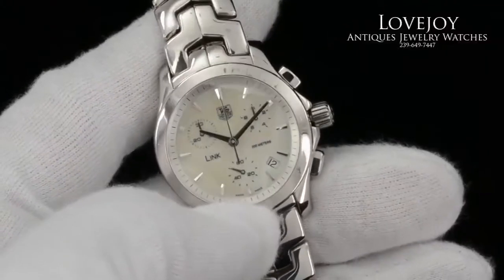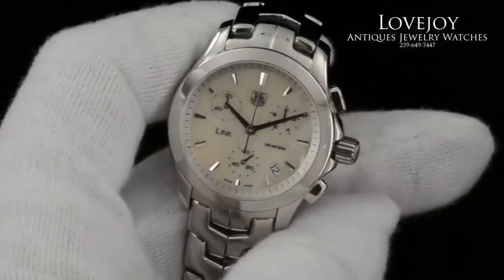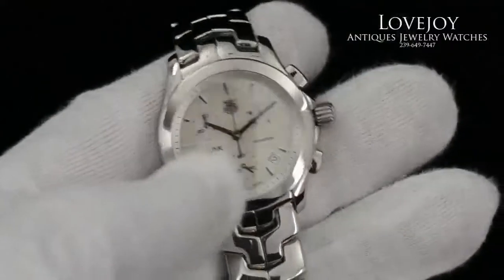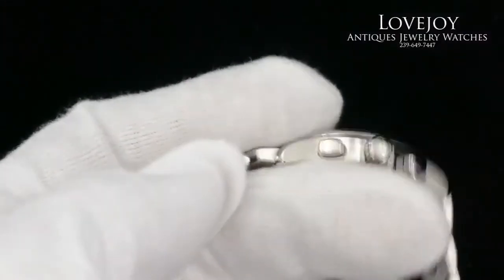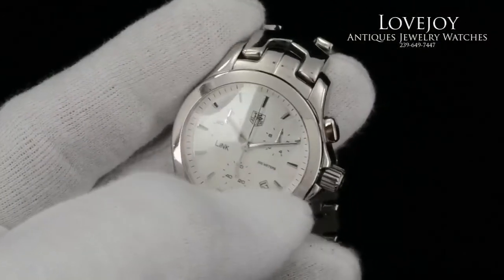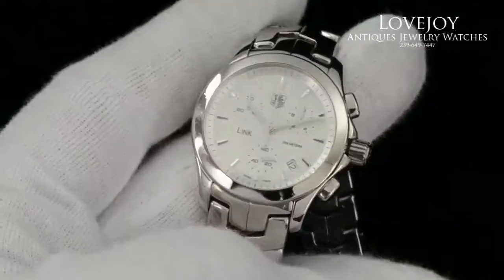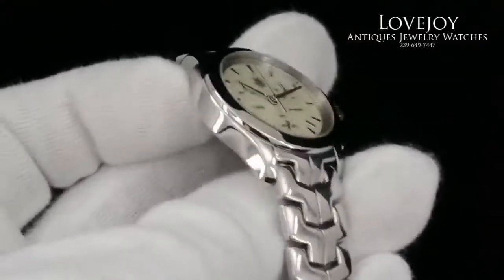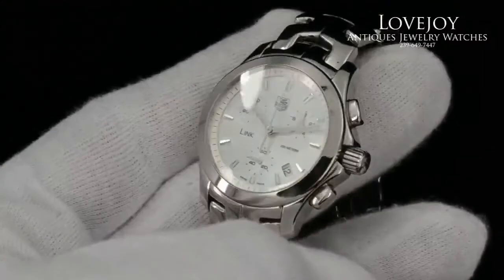Ladies Tag Heuer Link Chrono Mother of Pearl Dial Authentic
Brand Tag Heuer
Series Link Quartz Chronograph 1/10th
Model No. cjf1310.ba0580
Retail $2,150.00
Size Ladies
Case Material Stainless Steel
Dial Color Mother of Pearl
Bracelet/Strap Stainless Steel Polished
Clasp Type Double Locking Foldover Clasp
Movement Quartz
Screw Down Crown Yes
Bezel Fixed
Crystal Scratch Resistant Sapphire
Case Back Solid
Water Resistant 200m/660ft